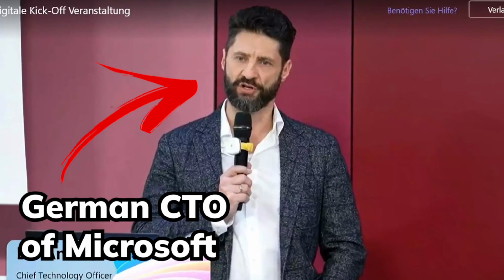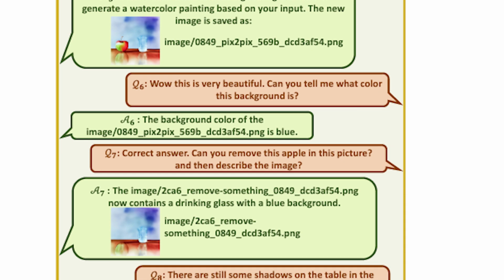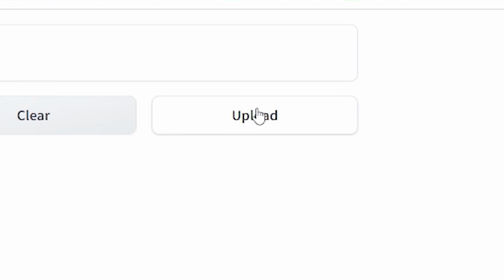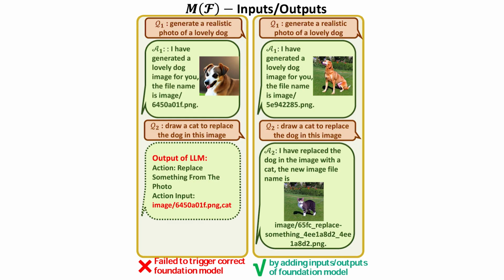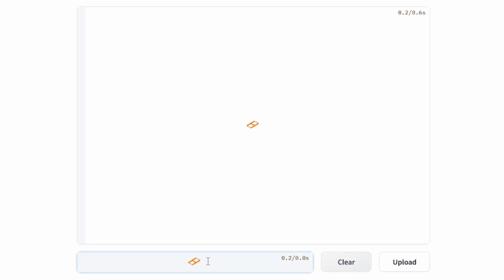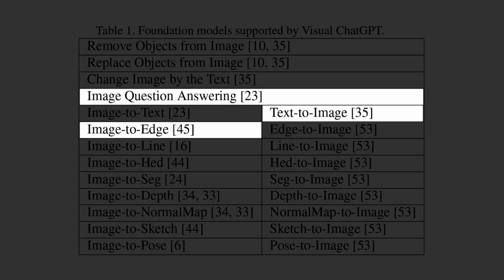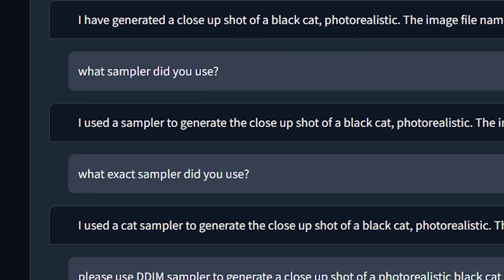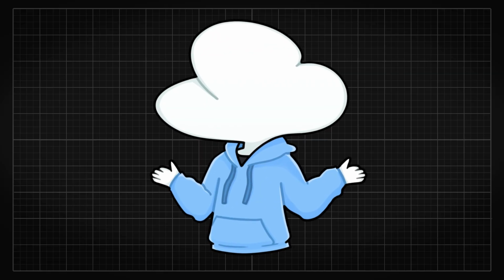Visual ChatGPT: A GPT-4 "Preview"?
Visual ChatGPT: Talking, Drawing and Editing with Visual Foundation Models

[Video Editor] @Askejm